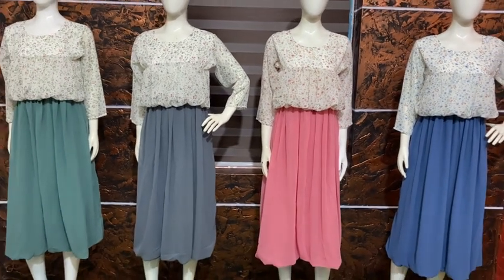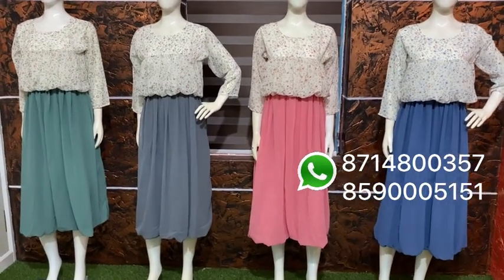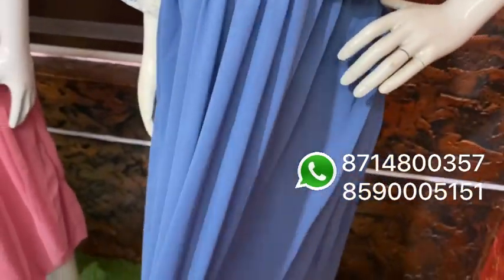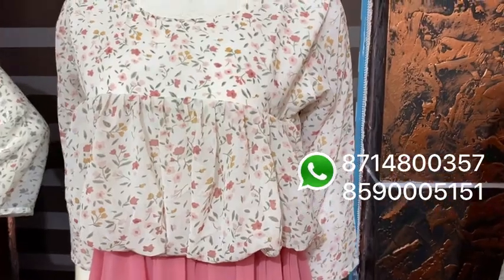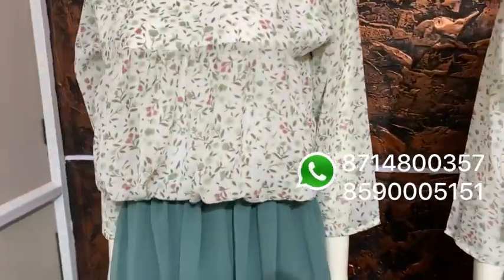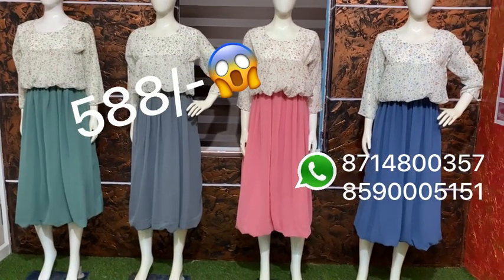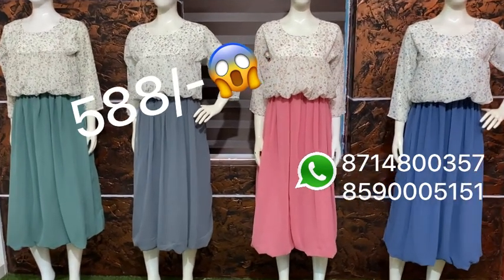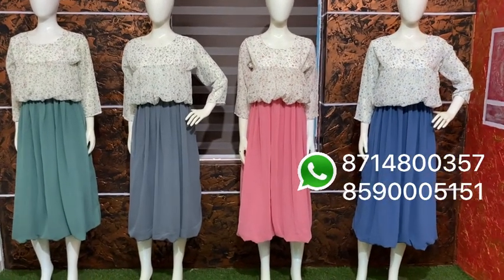വിലക്കുറവിൽ ഏറ്റവും മികച്ച കളക്ഷൻസ് 🤩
Declaration

1.You must share the unboxing video with us within 24 hours of receiving the parcel

2.The video should start by showing the customer's name and other        details

3.All 4 sides of the parcel should be included in the video.

4.It should be a single shot video.(i.e No pause & cuts )

5.Take video until you are convinced and satisfied with the quality of the product

NB:
Please not that the colours in the video/ image can slightly vary from the orginal product due to lighting / camera lens